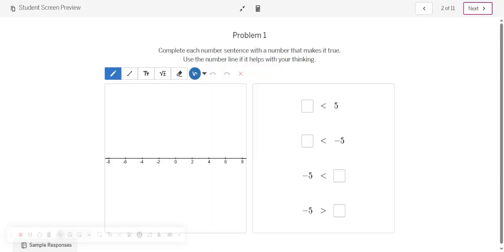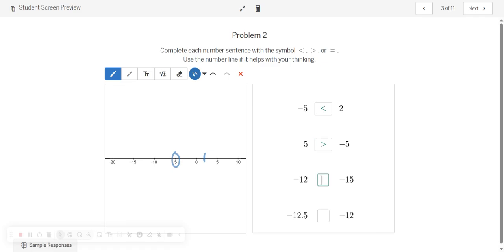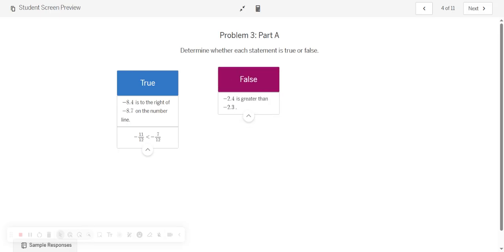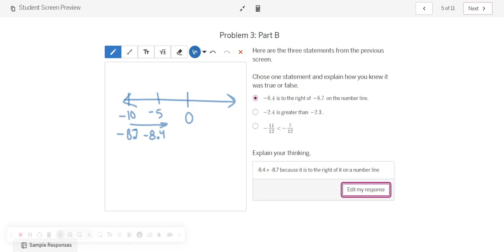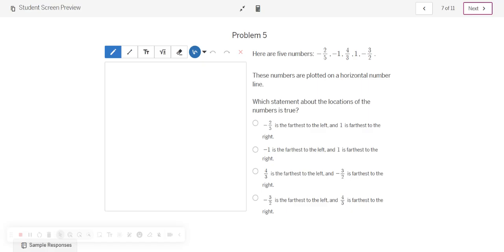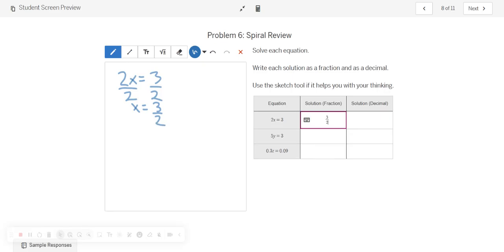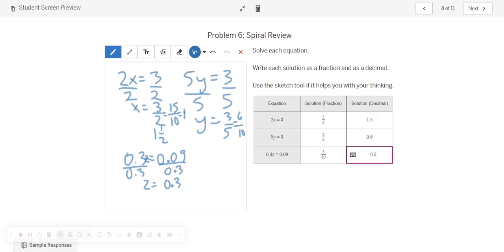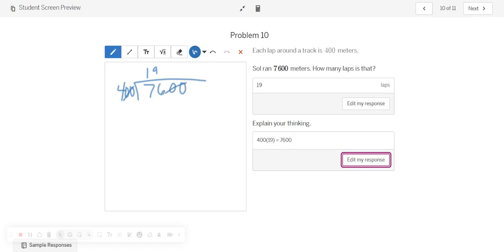Practice 6.7.04 Order in the Class